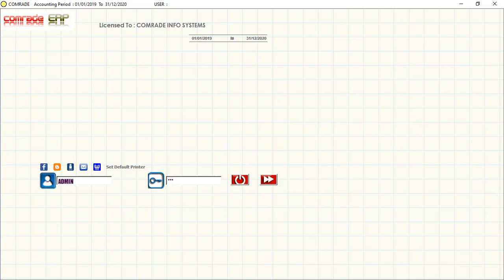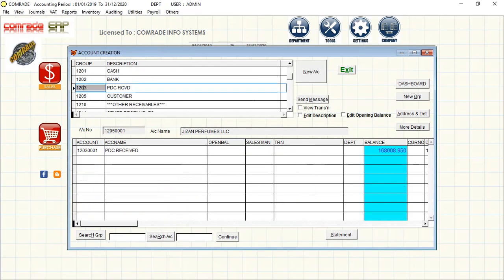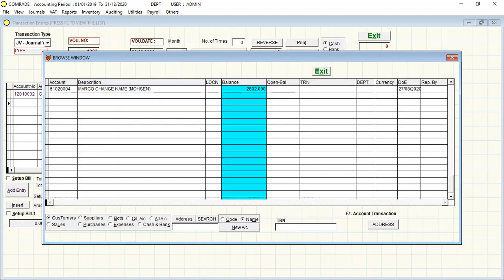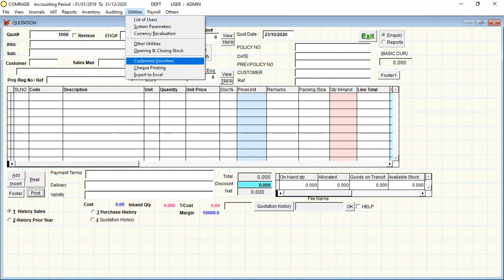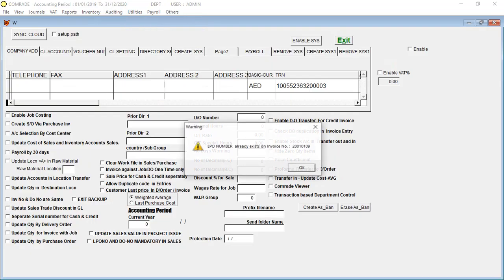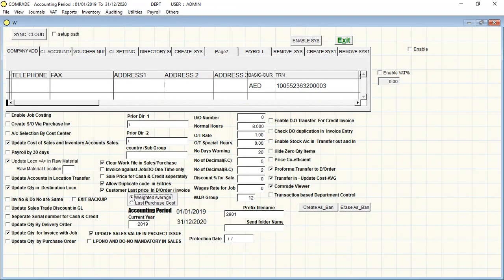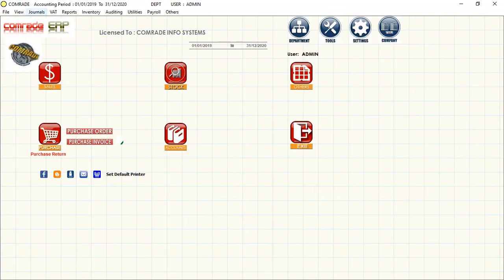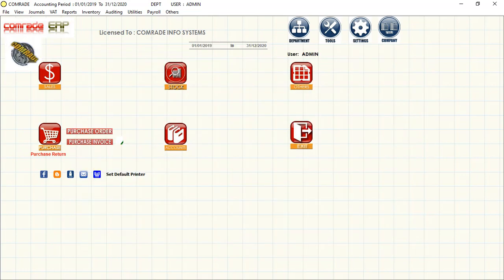COMRADE SOFTWARE (PLUS)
COMRADE SOFTWARE OVERVIEW